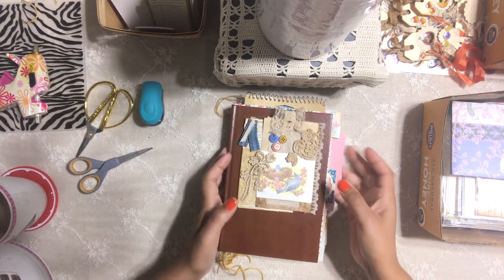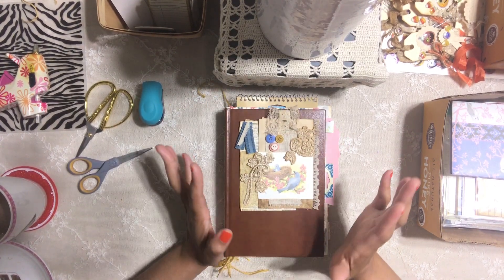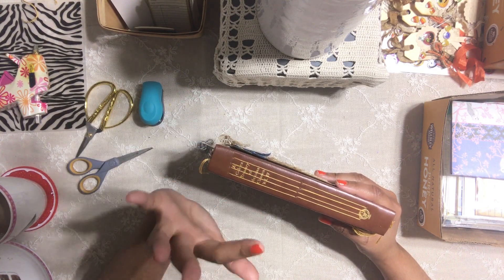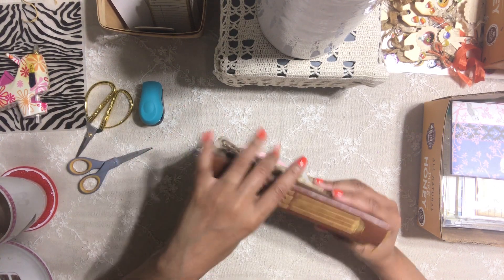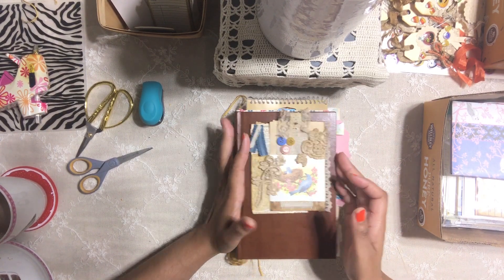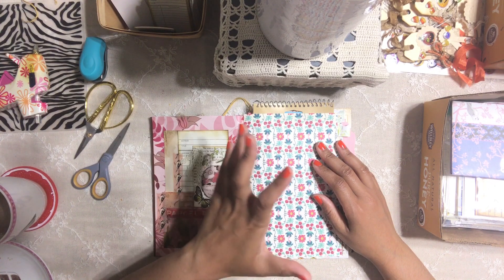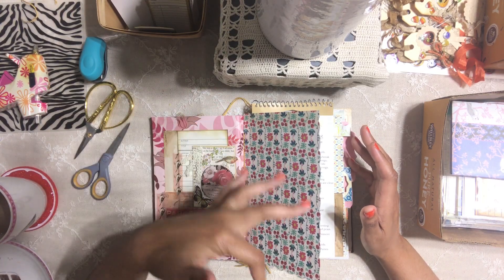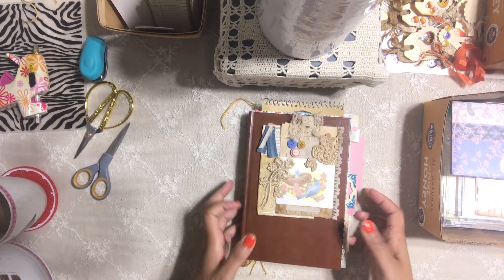Junk Journal With Me | YennyStorytale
Hello Honey
Here's a new tutorial Journal With Me
very simple and easy.

#1. DIY Halloween Admit One Ticket Embellishments -

#2. Cute Mini Happy Halloween Notecards